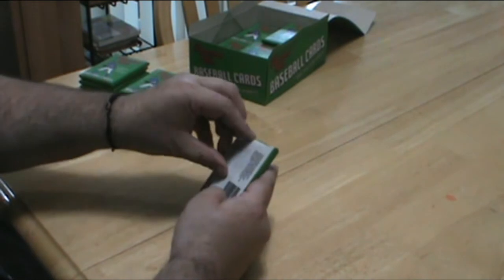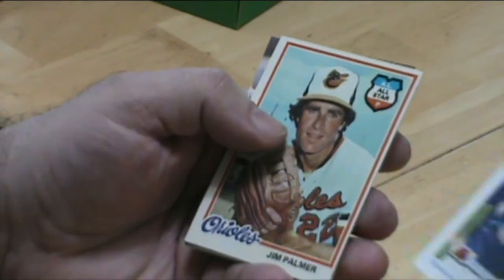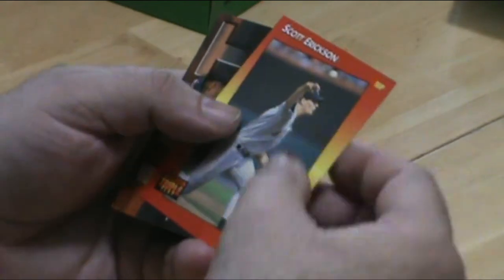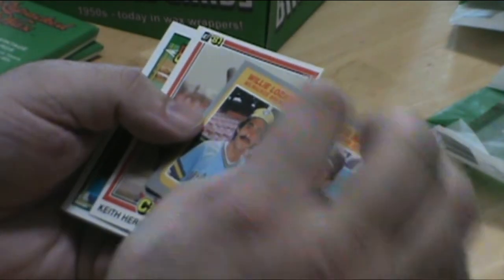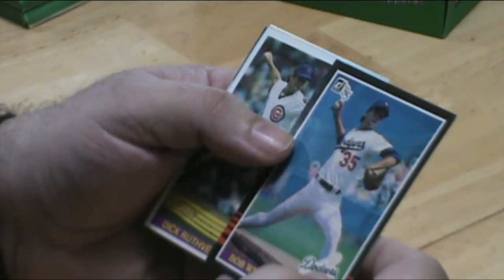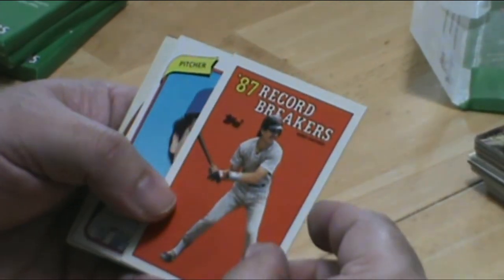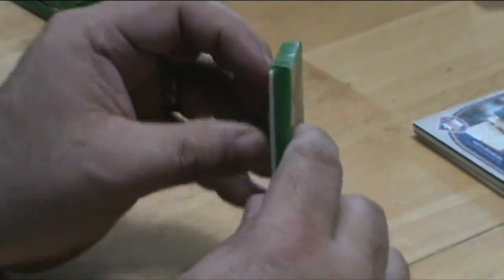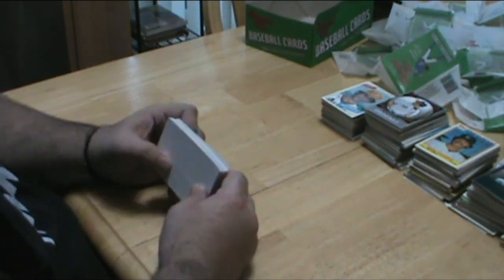Repacked Wax Card Opening (Part Two)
So this is part two and the last video of the Repacked Wax Opening. Now, I know we said there would be a total of five or six parts; but we thought it would be more convenient for you and us to just slam it all into one. Enjoy!